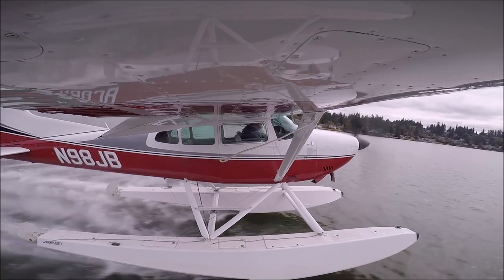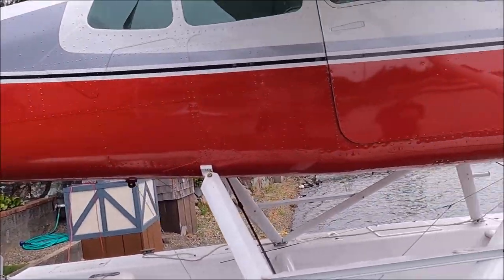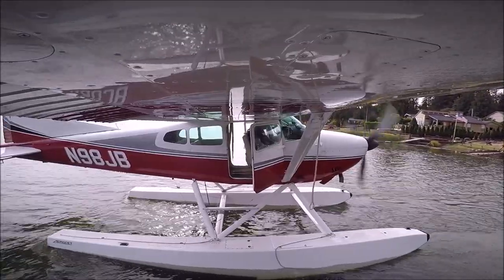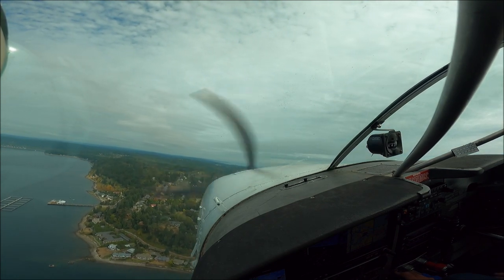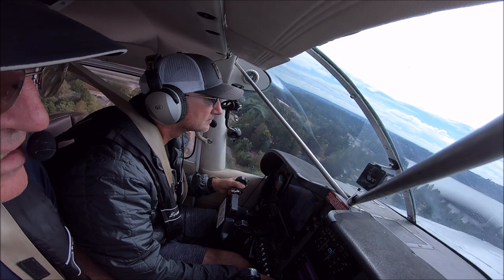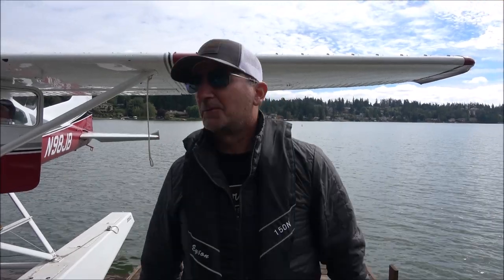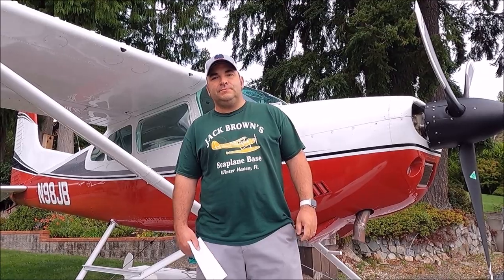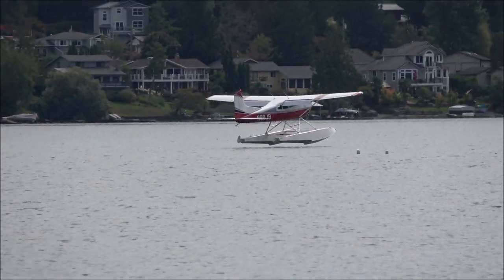Cessna 185 w Reversible propeller, a plane a Spy would love.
Big thanks to Terry McDaniel, part owners, Alaska Airlines check Airman